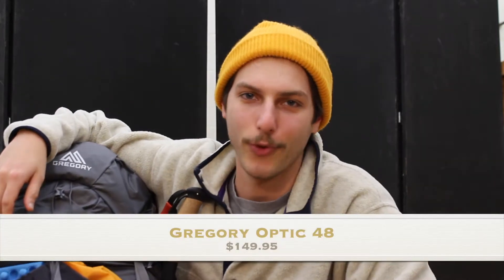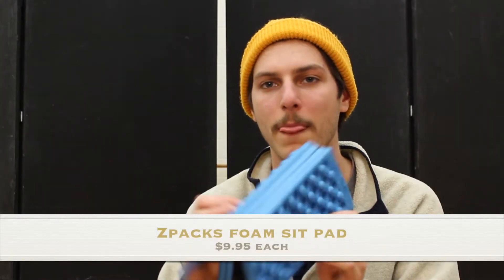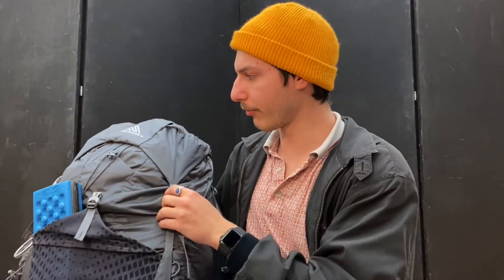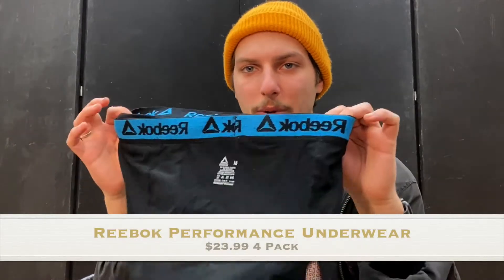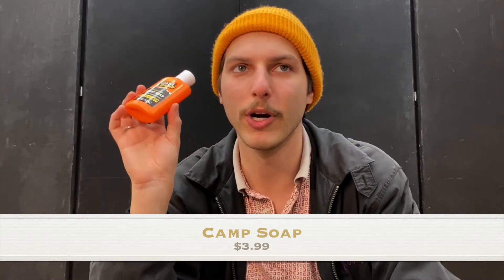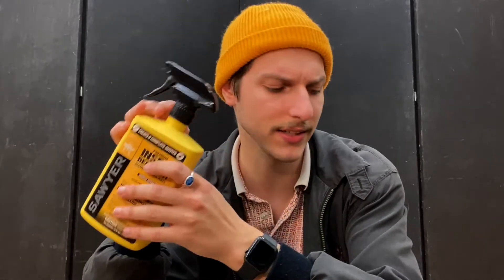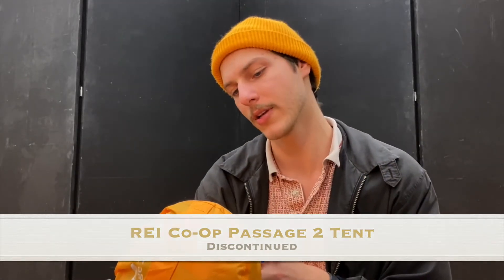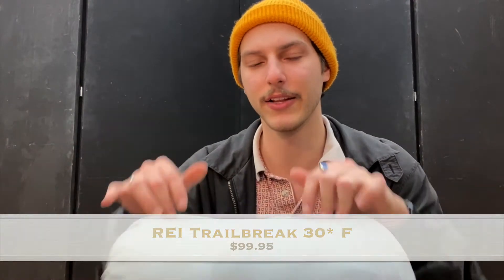GEAR REVIEW- For Beginners by a Beginner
Hey Everyone! My name is Casey, and I am just as excited as you are to break into the backpacking/ ultralight world! In this video I explore what gear currently have and my thoughts about it. I also talk about how I organize everything in my back. Links to the gear in the video are all listed below. Happy Trails!
LIST OF GEAR:
Big Four
Tent
REI Co-op Passage 2 Tent with Footprint

Backpack
Gregory Optic 48 Backpack

Sleep Pad
REI Co-op Stratus Insulated Air Sleeping Pad

Sleeping Bag
REI Co-op Trailbreak 30 sleeping bag

MISC
Stuff Sacks
REI
Sea to Summit

Poles
Black Diamond Trekking Poles

Headlamp
Black Diamond Headlamp

Rain Gear
Rain Suit- Frogg Toggs

Rain Jacket

Food/ Kitchen/ Water
Stove
Pocket Rocket

Fuel
MSR fuel can (3.9 oz)